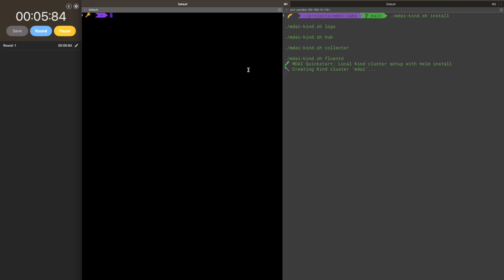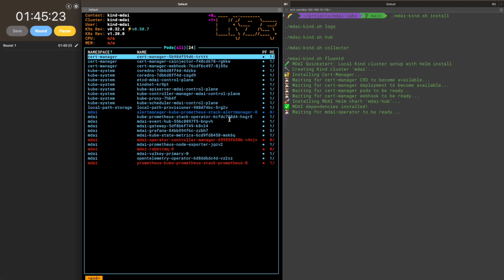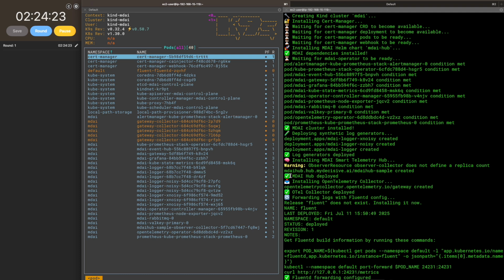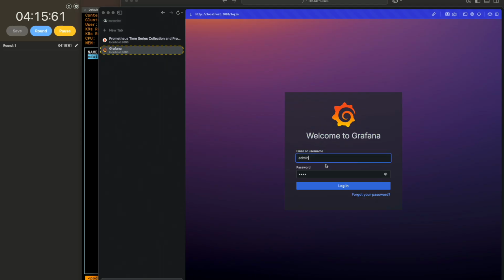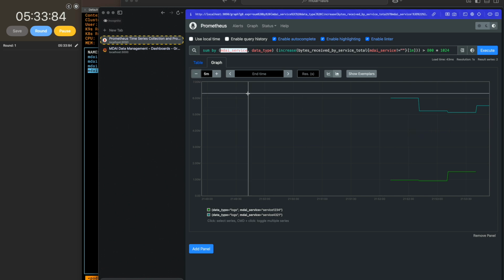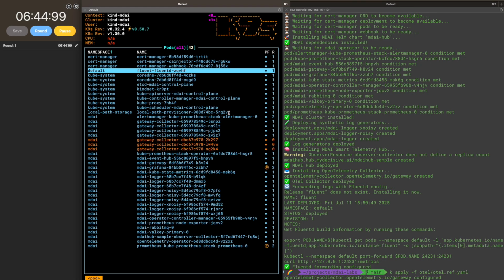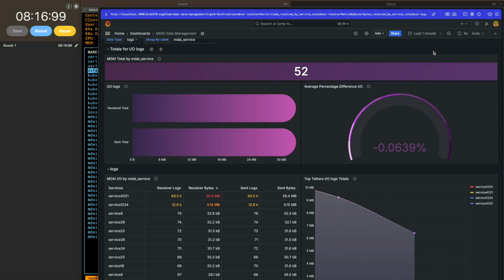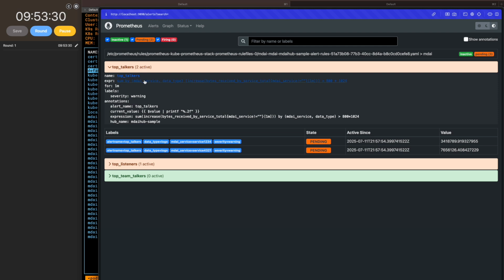MyDecisive.ai Quickstart Overview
Hi, my name is Jill Magsaysay. I'm the VP of engineering at My Decisive, and I'm going to show you how easy and quick it is to install our Quick Start.

At MyDecisive, we believe that observability needs to evolve beyond passive monitoring to intelligent automation. To address this challenge, we’ve developed an innovative approach. We are focusing on the concept of “Potentials and Actions” —- being ready to take meaningful automated actions with the right data, at the right place, at the right time.